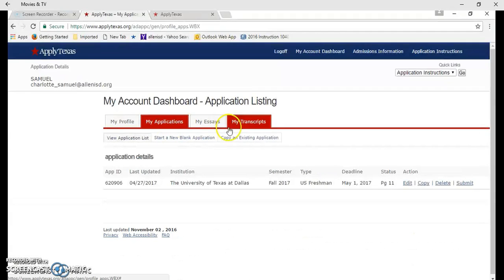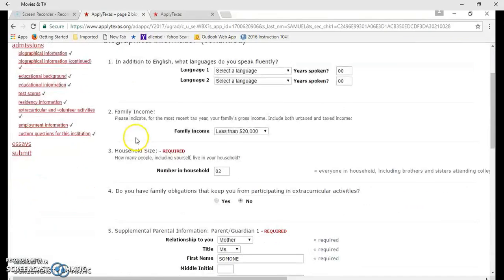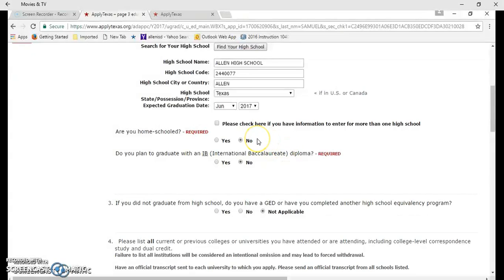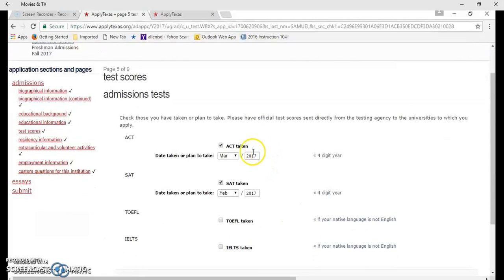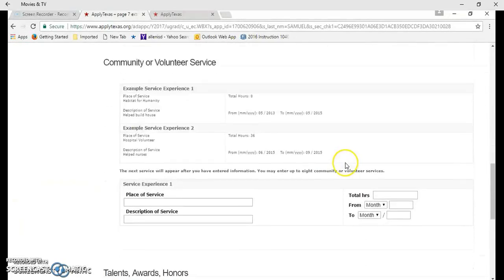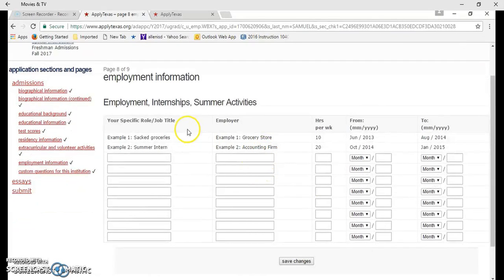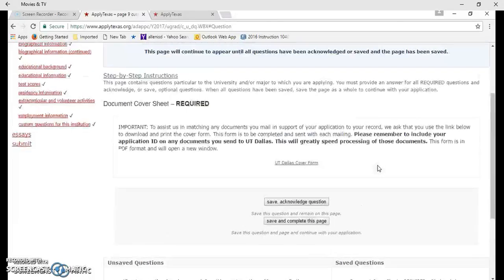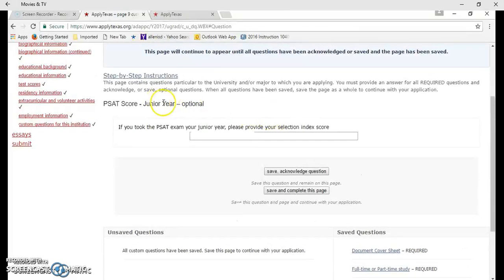Apply Texas - My Application tab